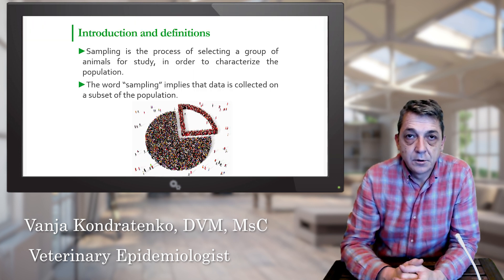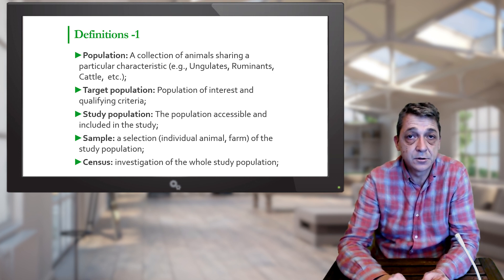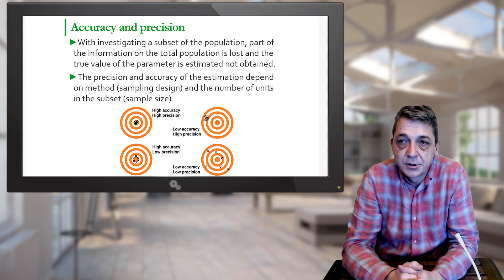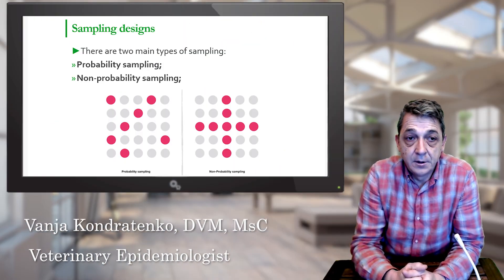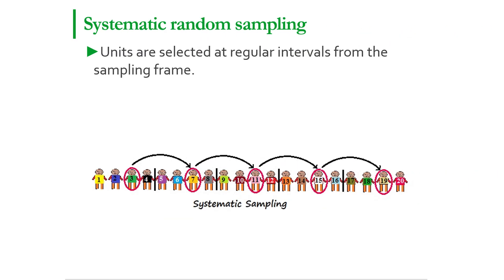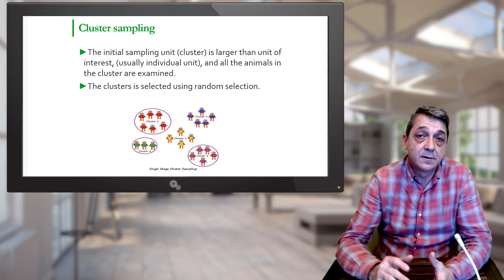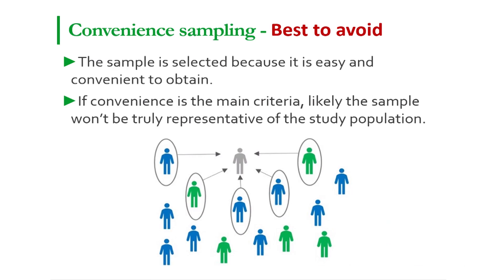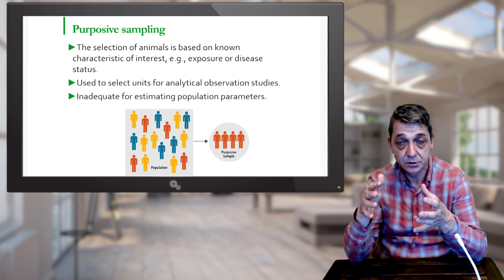Sampling in Veterinary Epidemiology